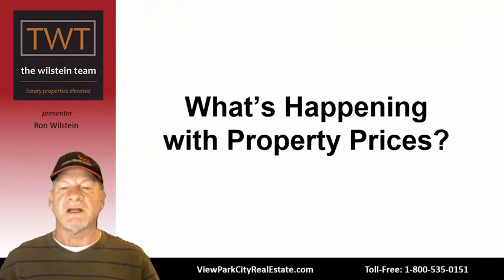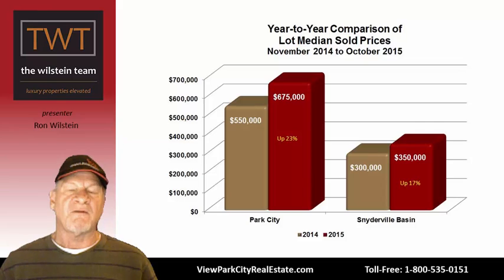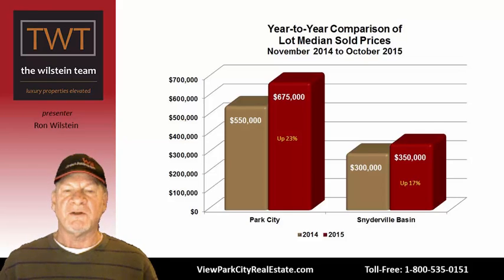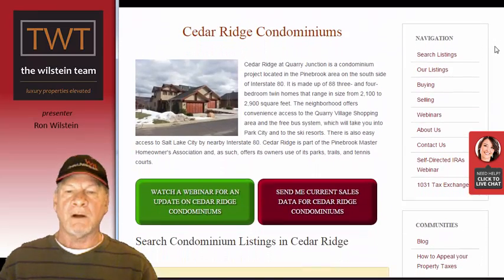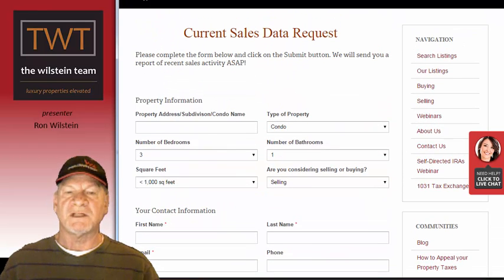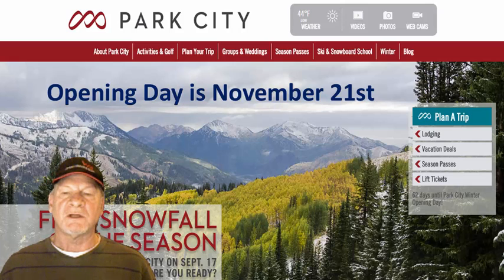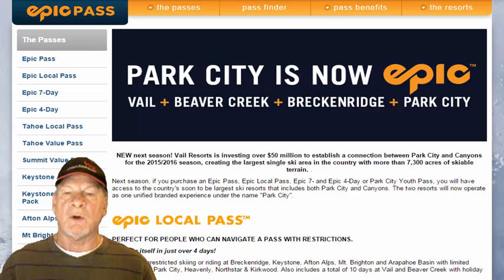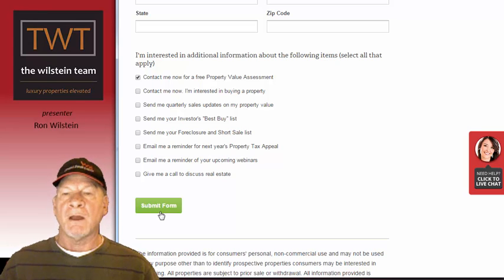Cedar Ridge Market Update - November 2015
In this webinar we will look at sales and prices in the Park City real estate market and, in particular, at Cedar Ridge in lower Pinebrook. We will evaluate the number of sales and increasing values at Cedar Ridge. In addition, we will update you on the progress of Vail Resort’s $50 million renovation plan at Park City Resort, following their combining of Park City Mountain Resort and Canyons Resort.